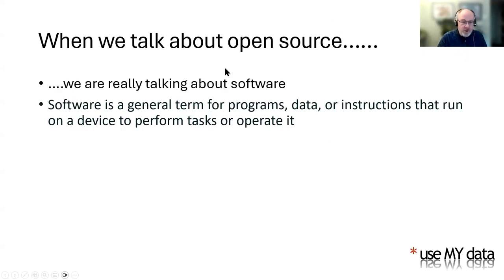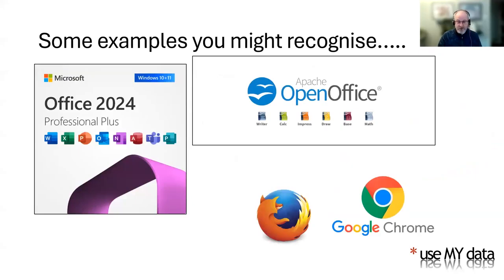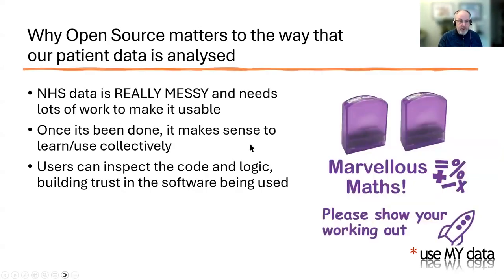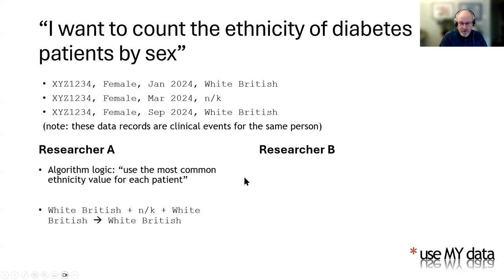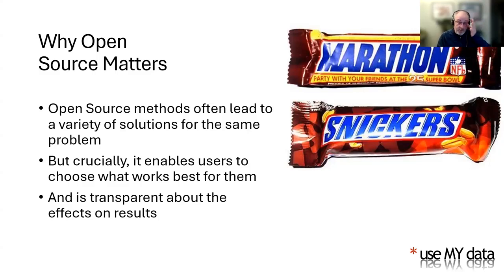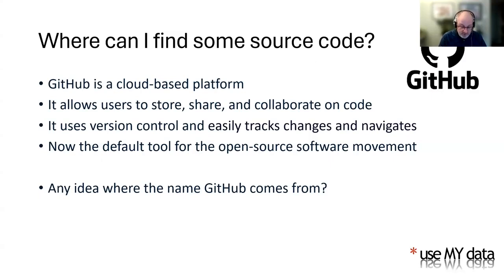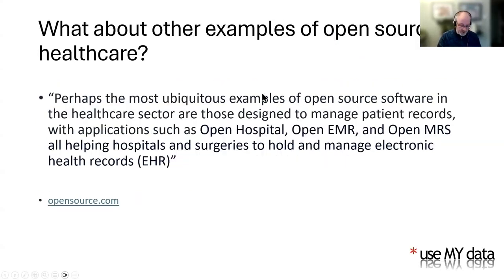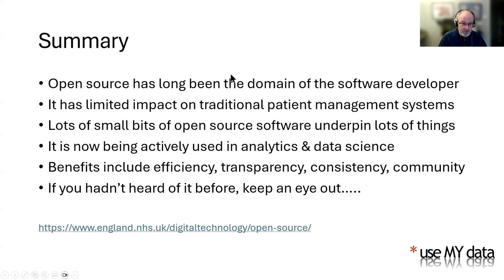What is Open Source, and why is it important?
The term “open source” is increasingly used in conversations about data analysis.  In this session our Data Adviser, Chris Carrigan, explains the principles of open source, why it is important for the NHS and for patients, and provides some real-life examples of the use of open source principles.

This use MY data Education Session was recorded on 31 January 2025.

Education Session topics are suggested by our Members and provide an opportunity for them to hear from and question directly experts on a range of data-related subjects.
To find out more about our work, the benefits of membership and how to join use MY data, please visit our